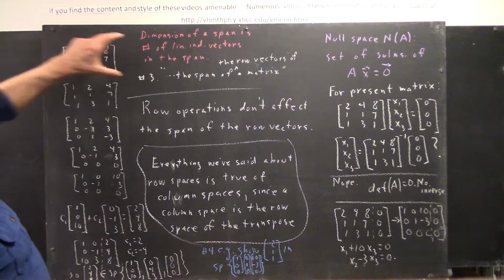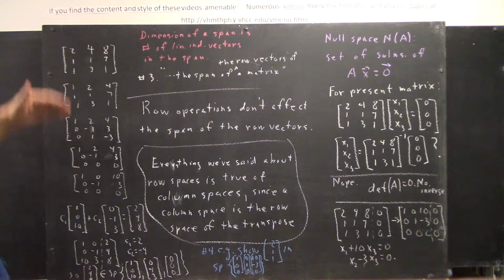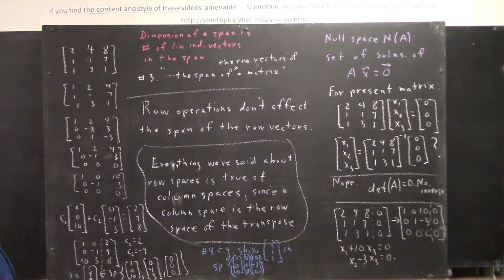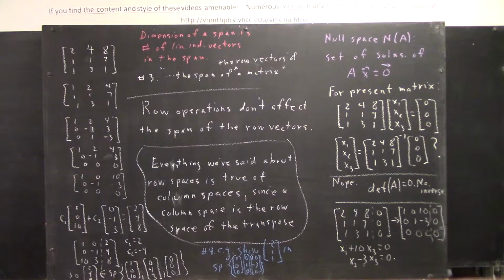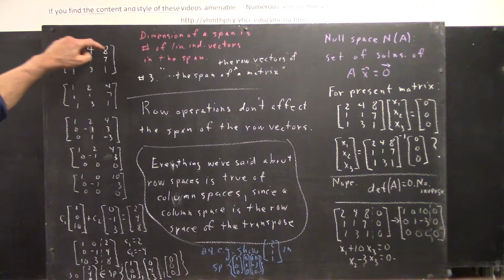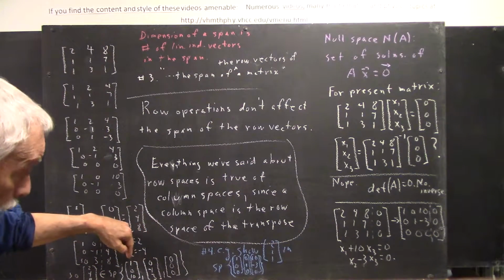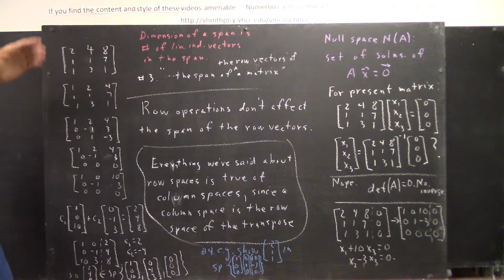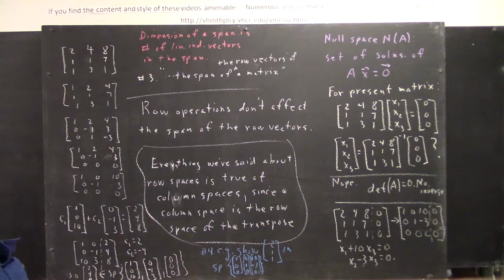daglin 7641 dimension of row space of a matrix